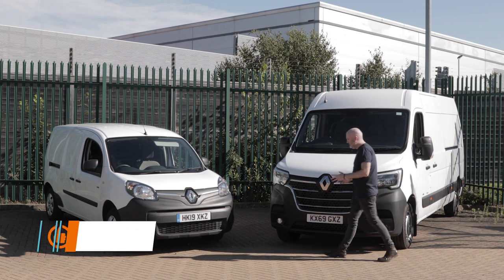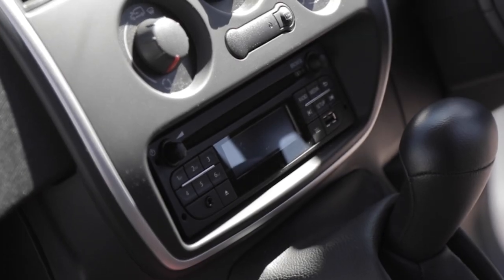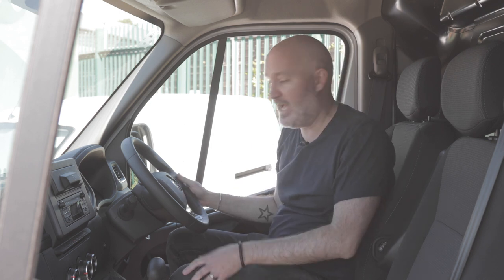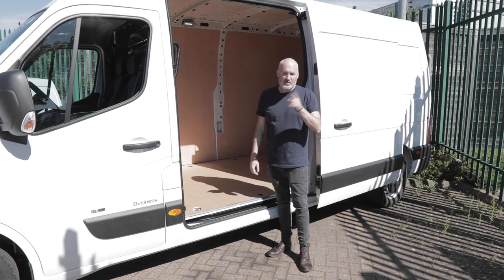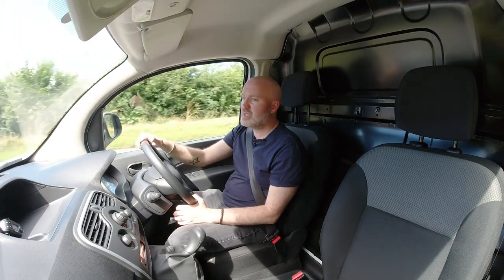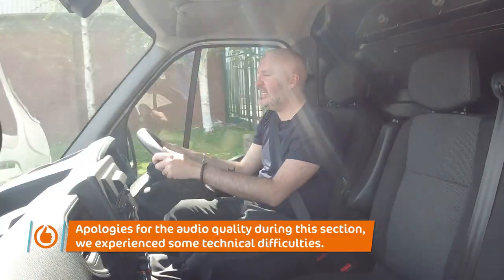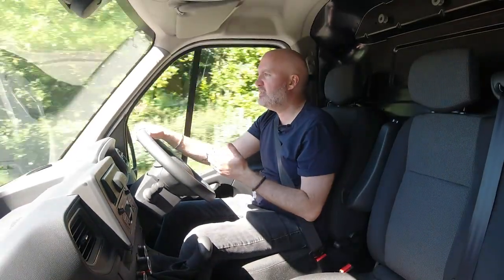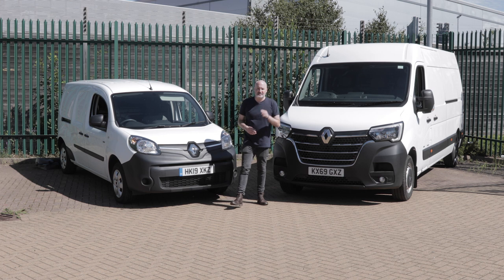Renault Kangoo ZE & Renault Master ZE Electric Vans Review | Tom Roberts 2020 Review | Vanarama.com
The Renault Kangoo ZE & Renault Master ZE electric vans make up the small & large ends of Renault's electric van range. Electric learnings from the Renault Zoe electric car have put Renault in the perfect position to lead the pack as we step ever closer to our electric future. Vanarama's van expert, Tom Roberts, was given both vans to review, so he did & he found them to be... electrifying, to say the least.

00:00 Introduction
01:18 First Impressions Renault Kangoo ZE
01:37 First Impressions Renault Master ZE
02:07 Renault Kangoo ZE Cabin
04:16 Renault Master ZE Cabin
07:12 Renault Kangoo ZE Loading Bay
08:12 Renault Master ZE Loading Bay
09:19 Spot The Charging Point
10:56 Renault Kangoo ZE Road Test
17:47 Renault Master ZE Road Test
23:15 Summary & Final Thoughts

FREE charging point with every electric vehicle lease - find out more